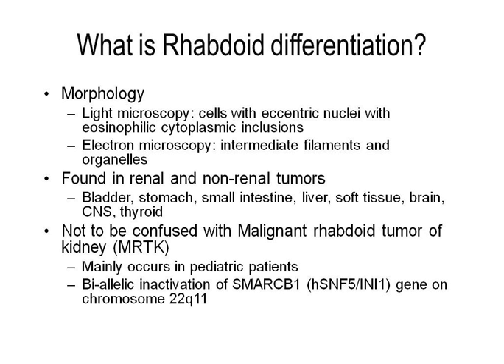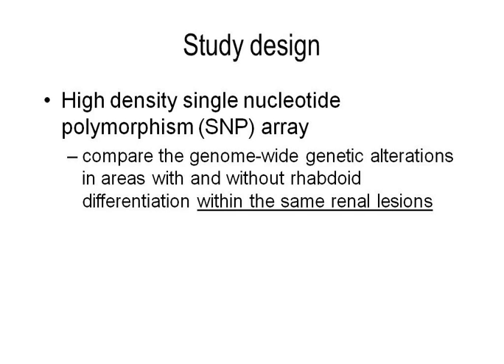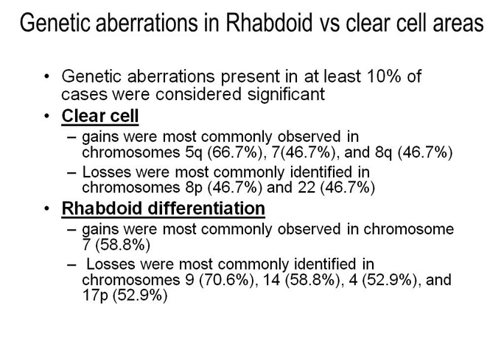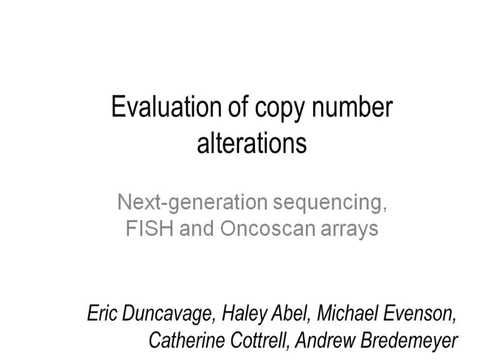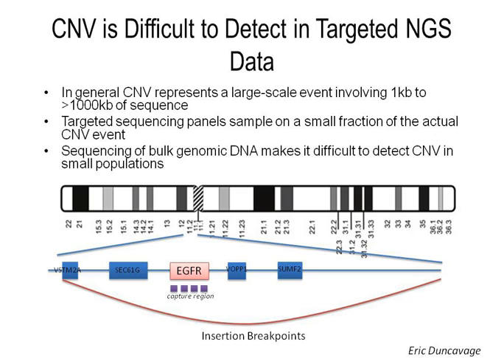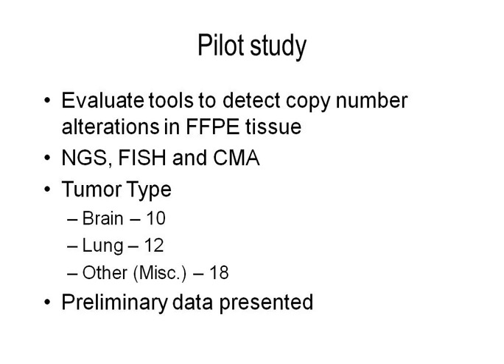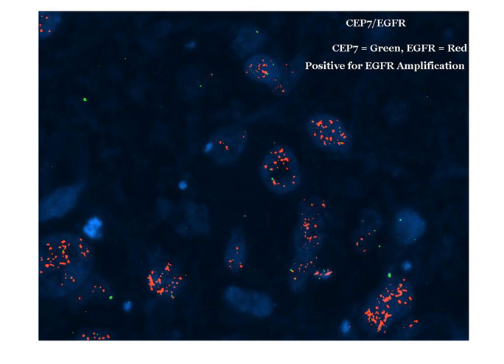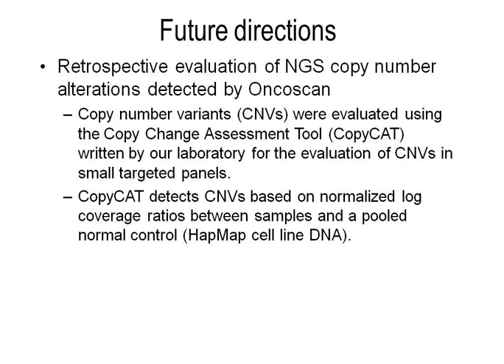Evidence of clinical utility of copy number in solid tumors using the OncoScan® FFPE Assay Kit